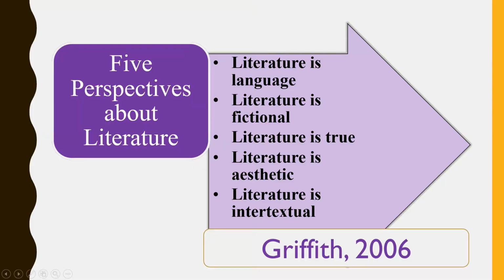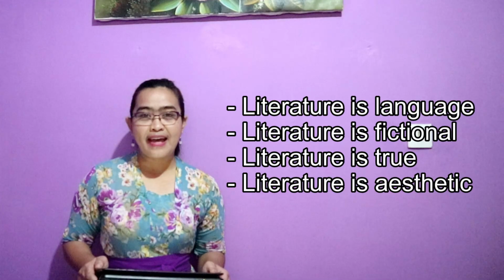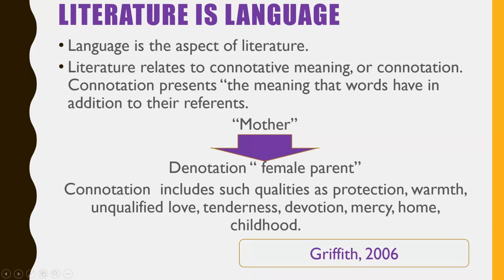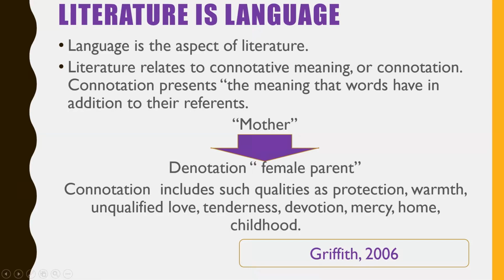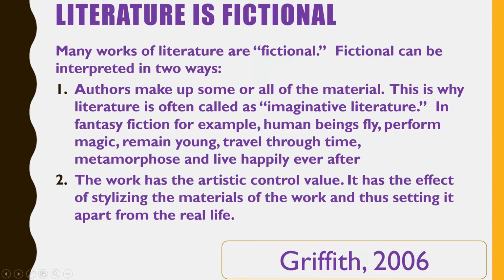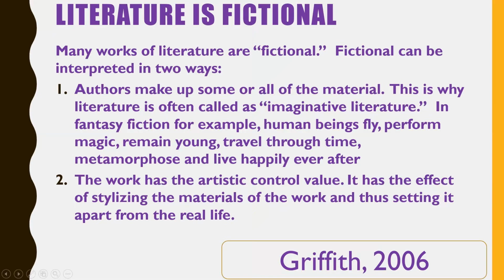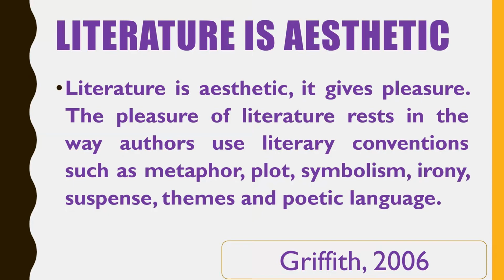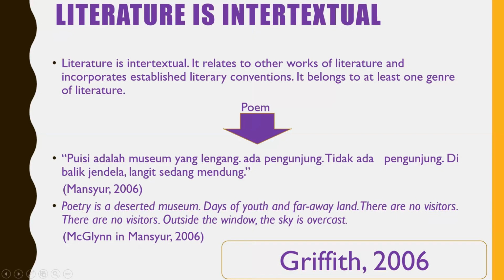What is Literature